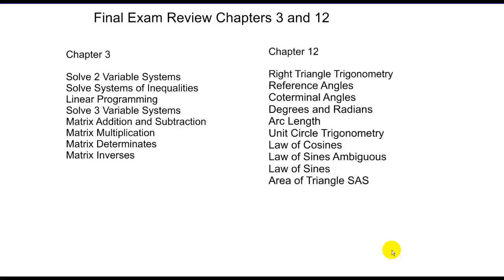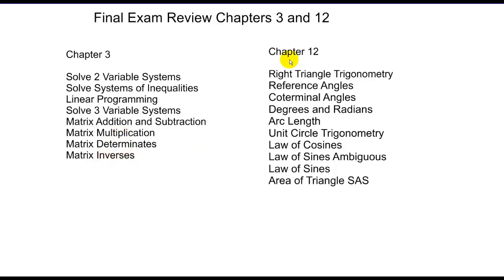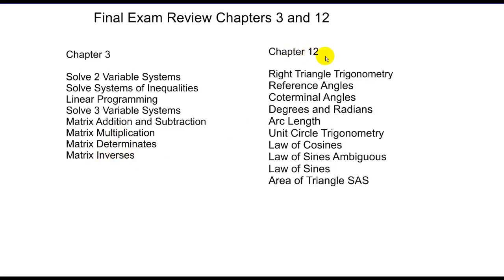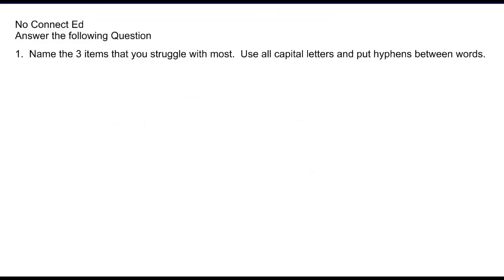Final Exam Review 3-12 Alg 2 Trig